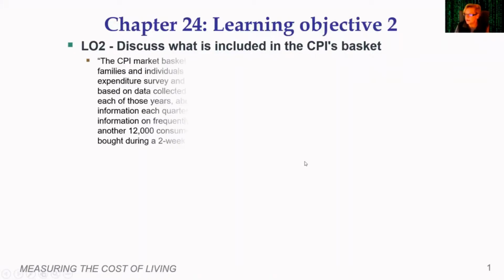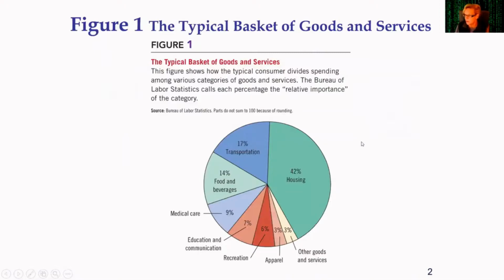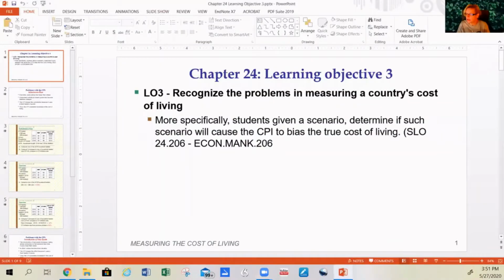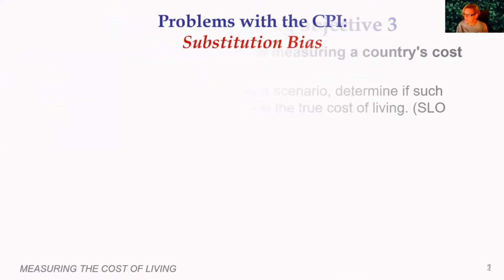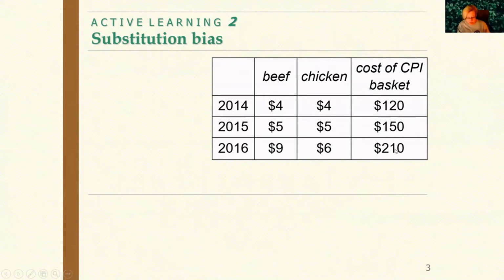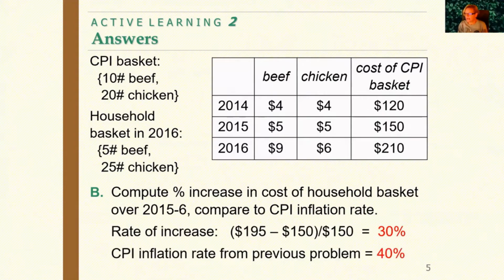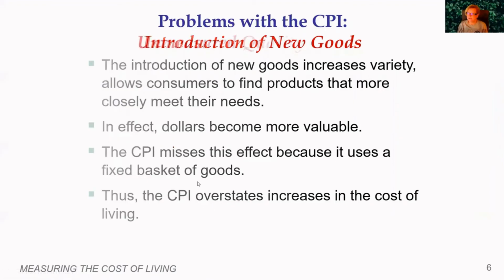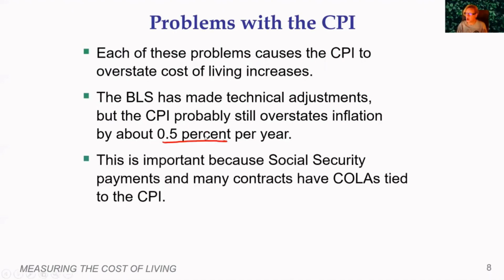Chapter 13 Learning Objective 2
Introduction to Economics Learning Objective 2 - Explain the consumer price index and some of its criticisms